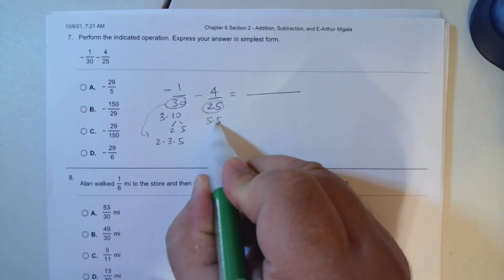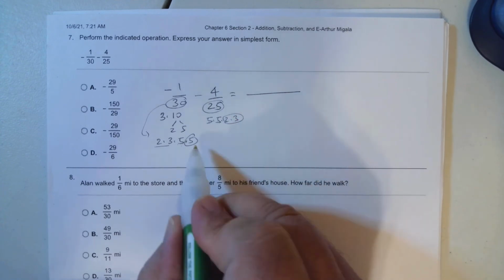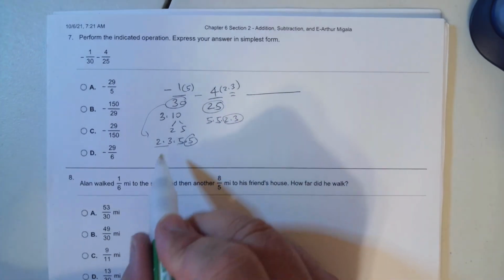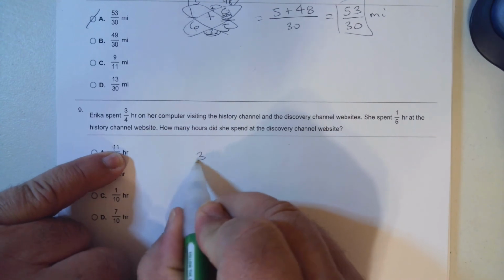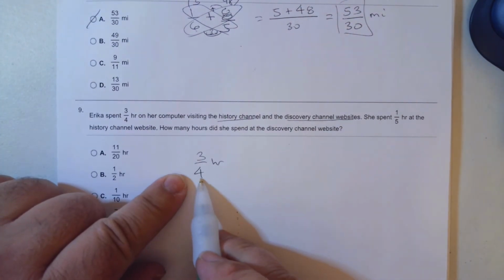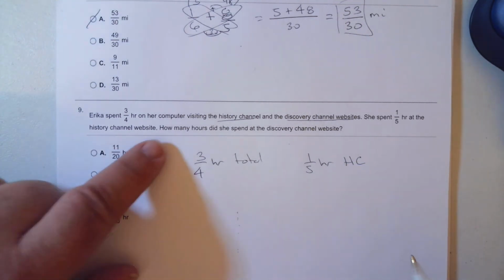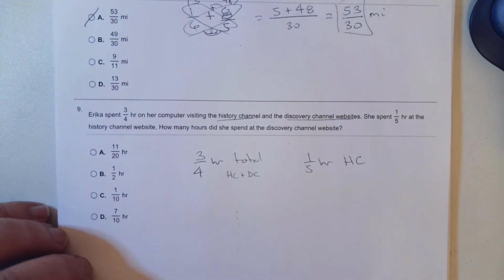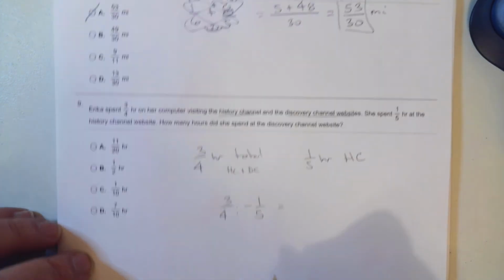MATH 1350 SOLUTIONS VIDEO CHAPTER 6 SECTION 2 ADD SUB and ESTIMATE RATIONAL NUMBERS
This video provides step-by-step solutions for the assigned problems for this section.